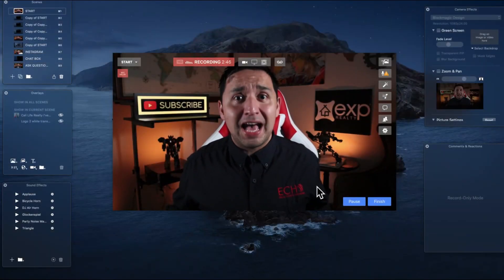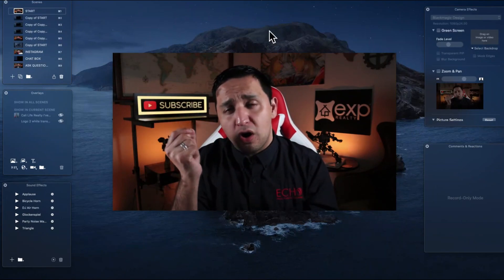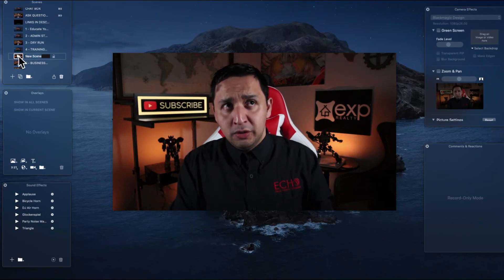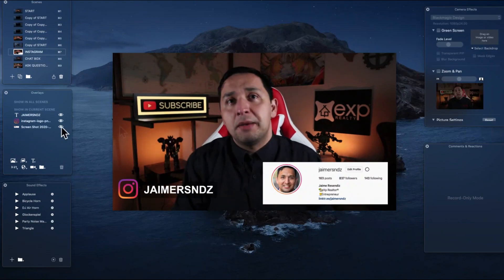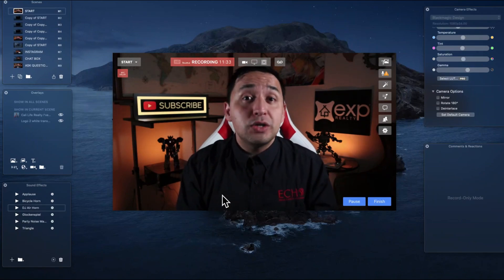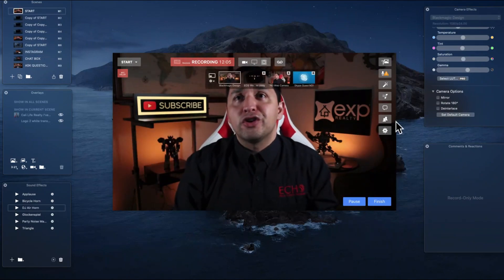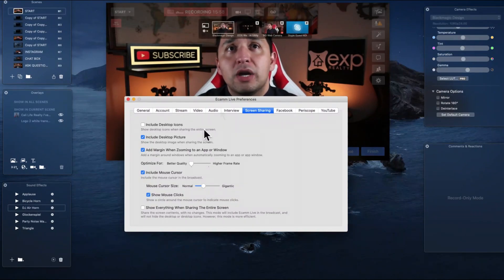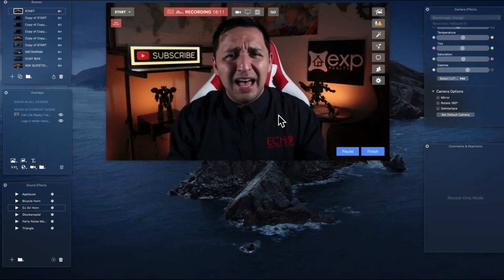ECAMM LIVE tutorial for beginners How to use ECAMM Live 2023 Step by Step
Learn how to use ECAMM live the right way!  ECAMM full tutorial for beginners. This is the only tutorial you'll need to master ECAMM and use it like a pro!